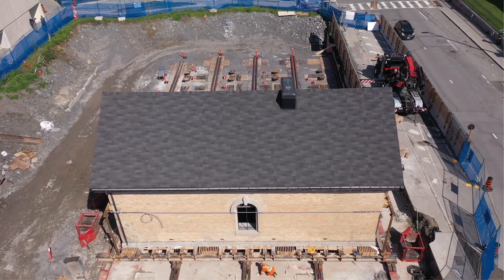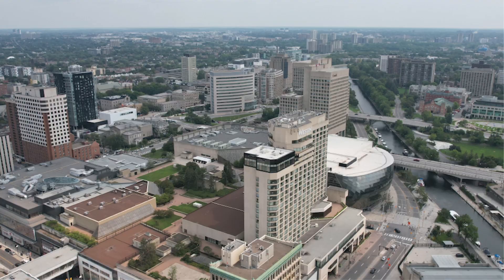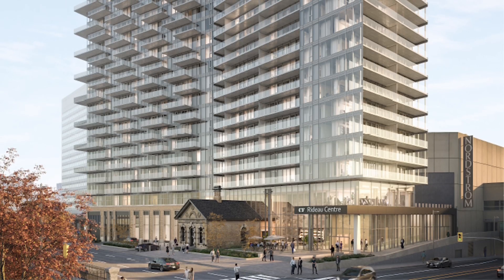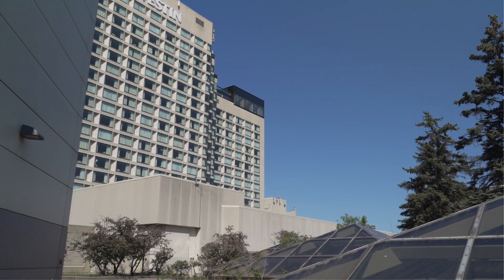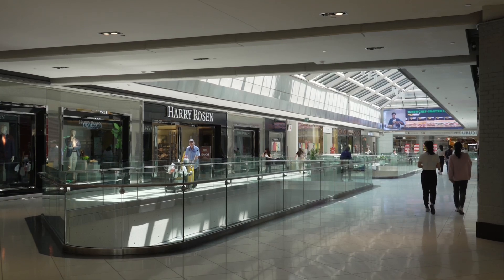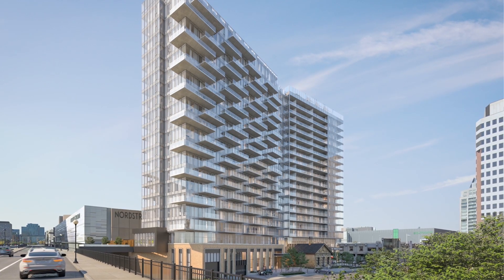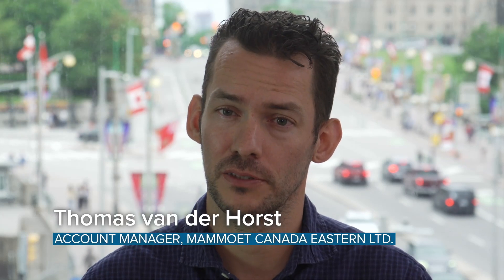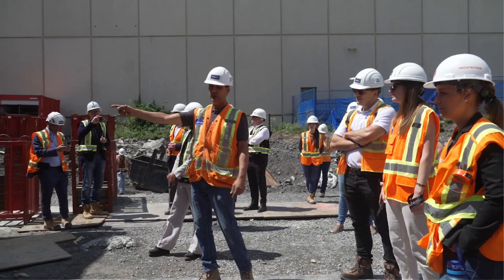Rideau Registry: The Wrap